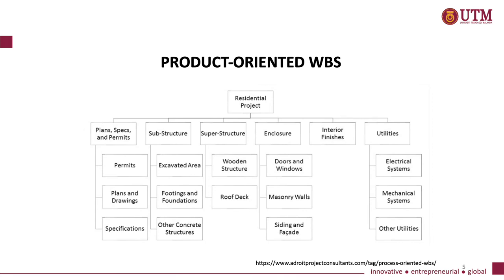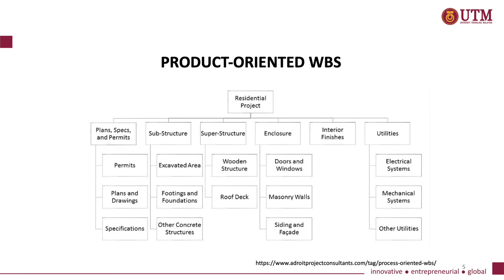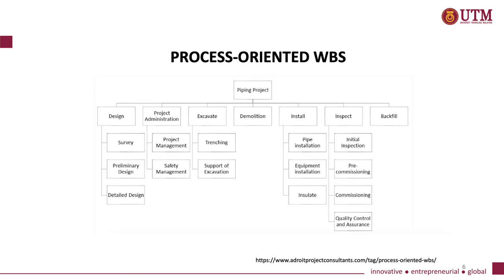Lecture Video for Topic 2 (Project Planning Process) - Part 2a Activity Planning